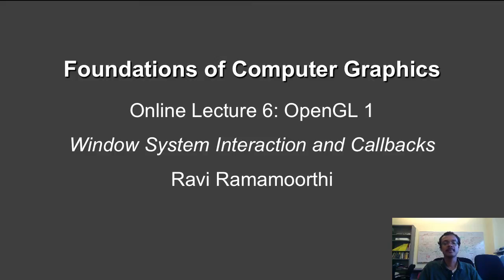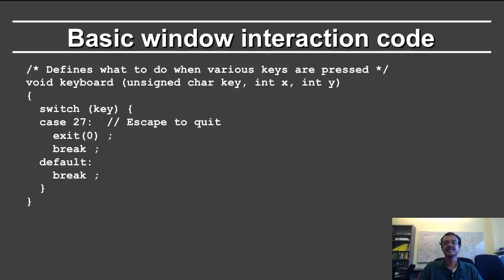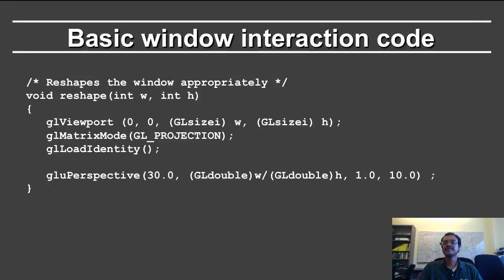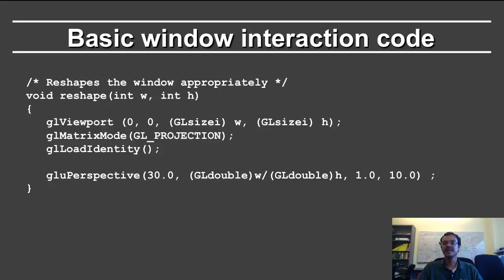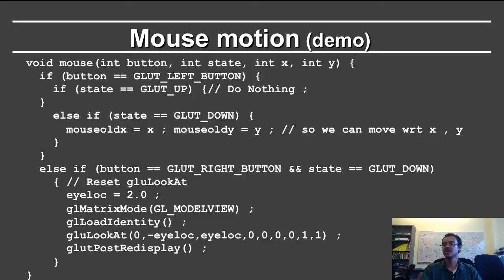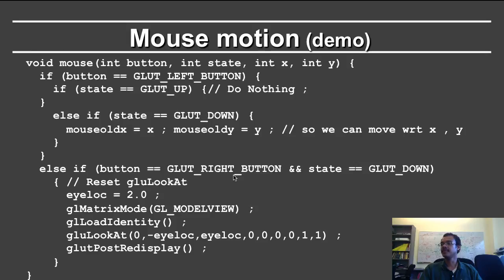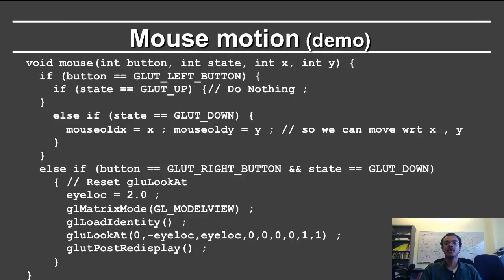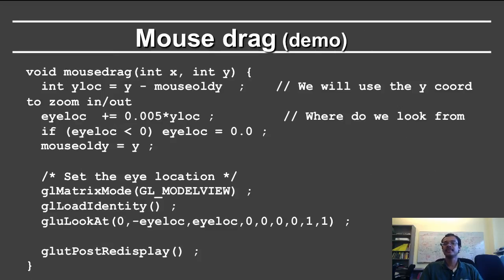Online Graphics OpenGL 1: Window System and Callbacks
Online Graphics Course OpenGL 1: Window System Interaction and Callbacks

Table of Contents:

00:01 - Foundations of Computer Graphics
00:13 - Window System Interaction
00:53 - Basic window interaction code
01:21 - Basic window interaction code
02:50 - Mouse motion (demo)
04:43 - Mouse drag (demo)